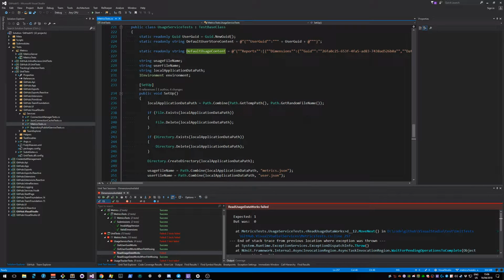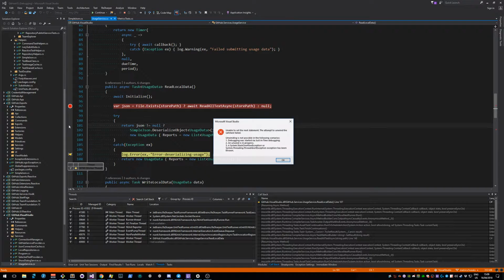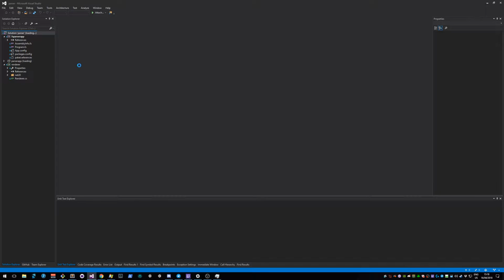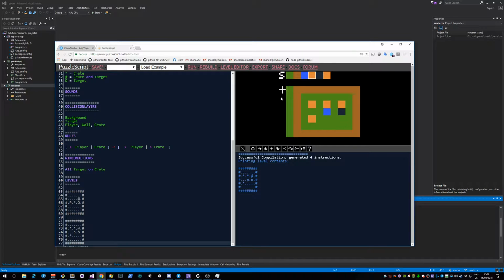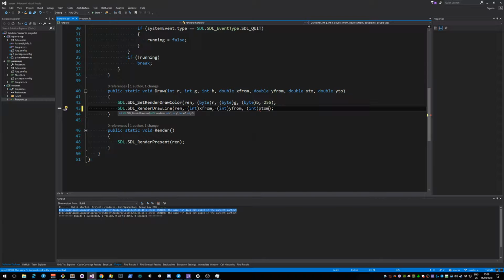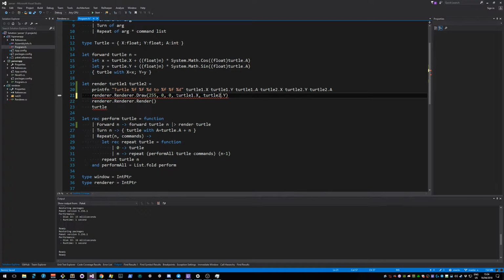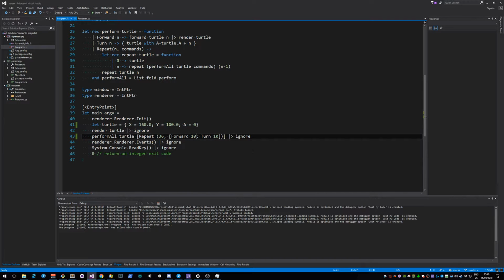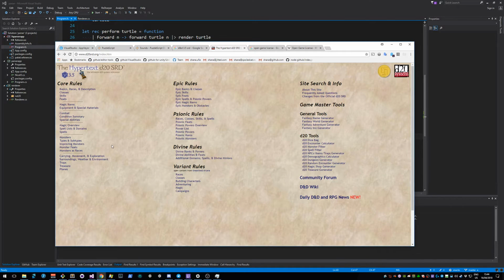Shana Hacking Unity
Just plain fixing bugs